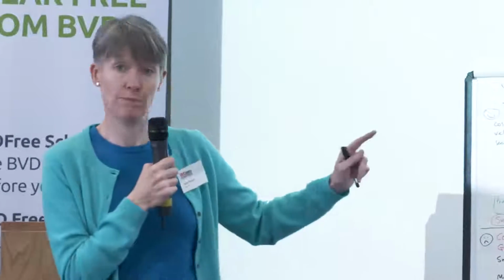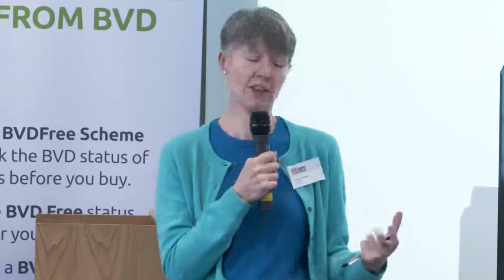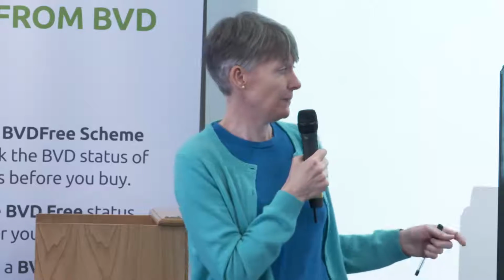Summary Session 02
Pros and cons of youngstock check testing versus ear tag testing